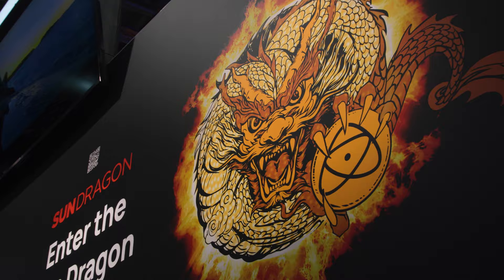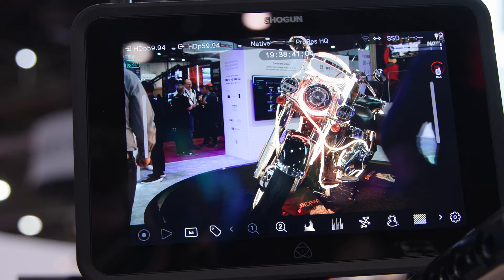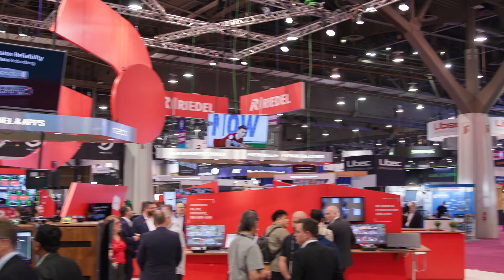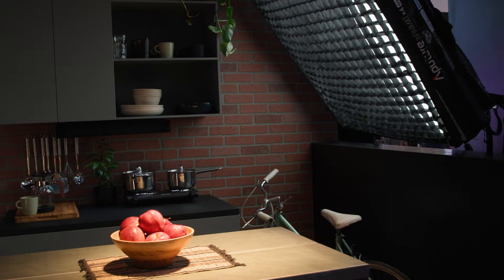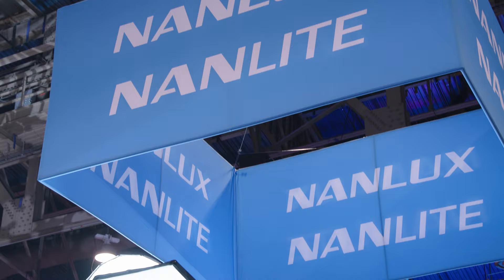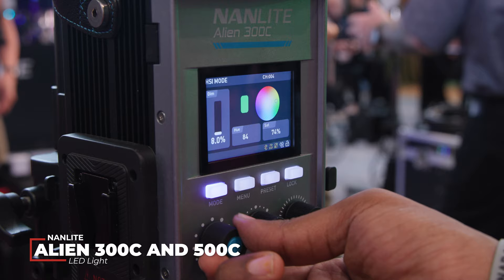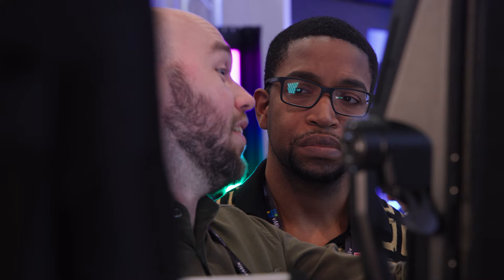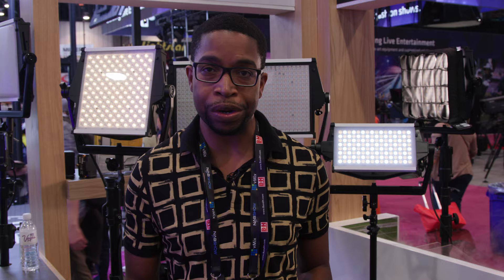Film Lighting, from LED Strips to Panels | NAB Show 2024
Lighting is the name of the game! Jabari covers the newest in lighting at NAB 2024, from brands such as Atomos, ARRI, Nanlite and more!

0:00 Intro
0:23 Atomos Sun Dragon Cinema Strip Light
1:33 ARRI  L-Series Lights
2:32 Aputure
4:16 Nanlite & Nanlux
5:47 Litepanels